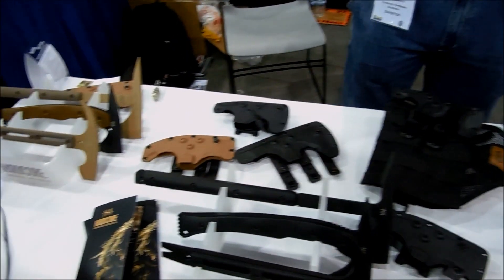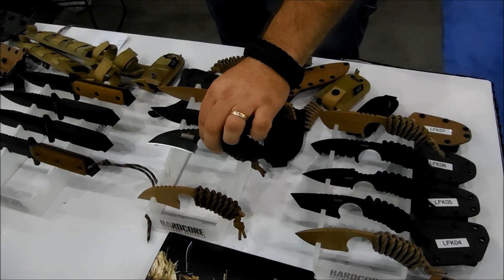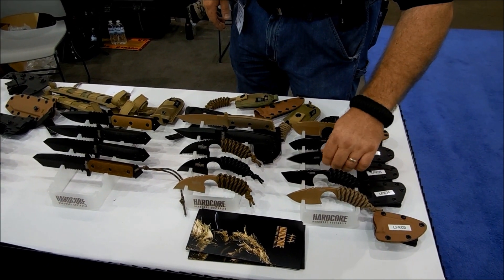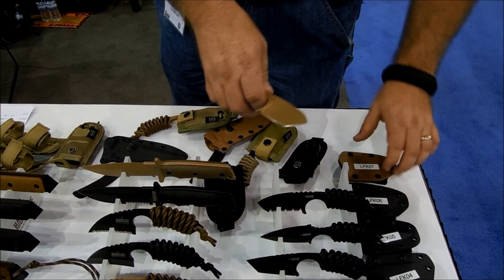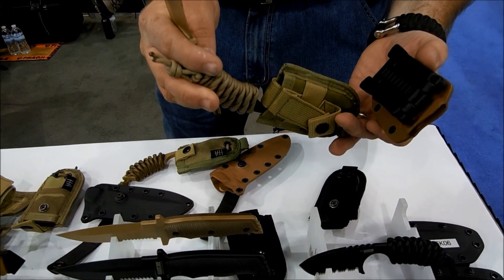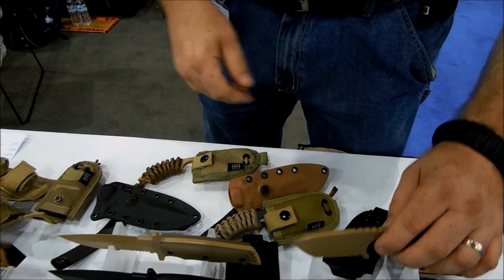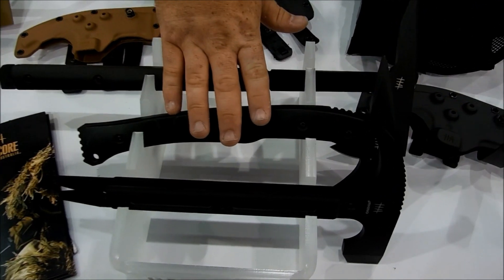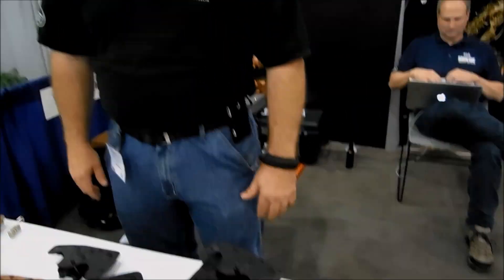BLADE SHOW 2014: HARDCORE HARDWARE AU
Hardware Hardcore Australia at the Blade Show 2014 with a few updates to their current lineup.